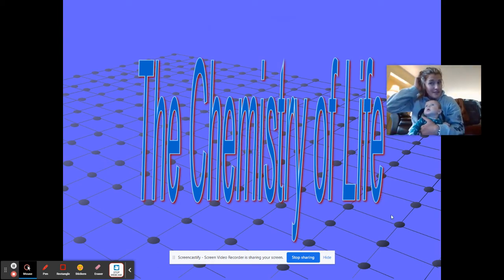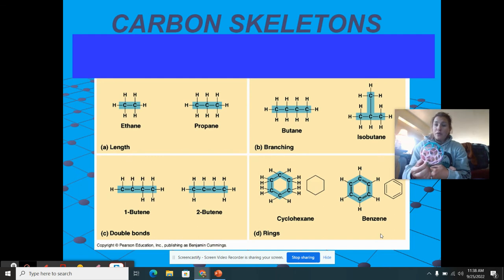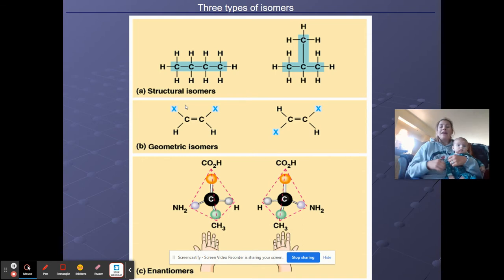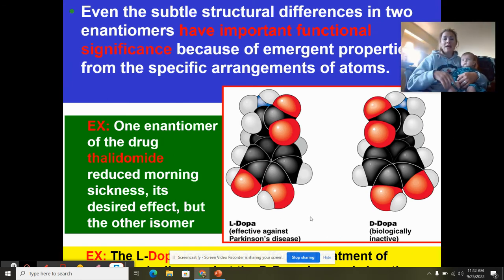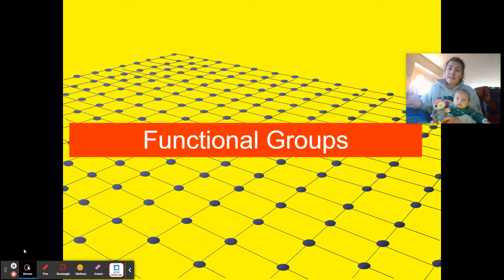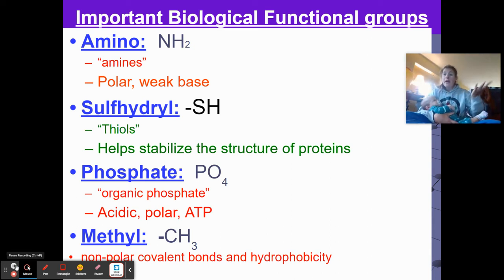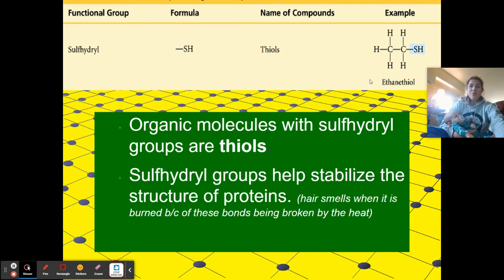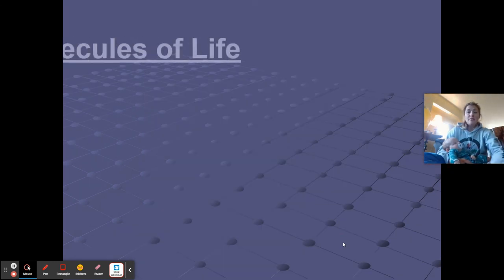Biochem CAPP Functional groups